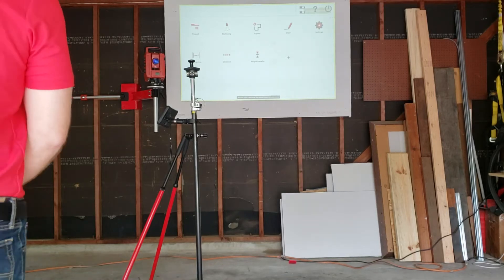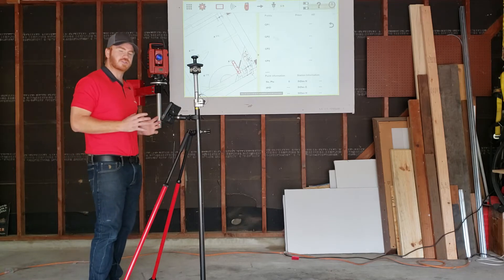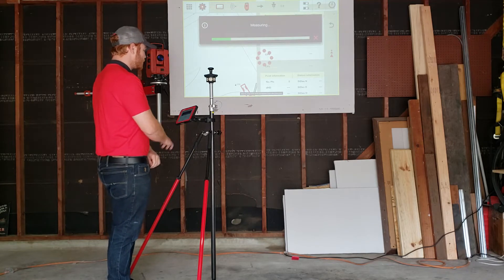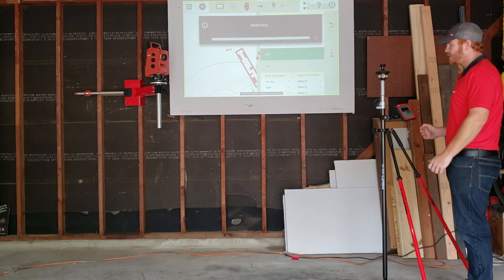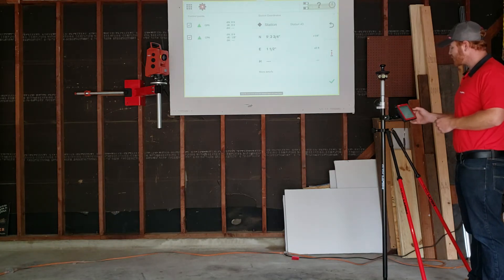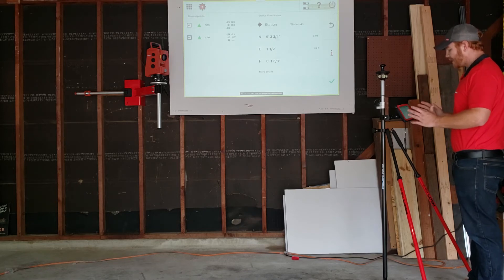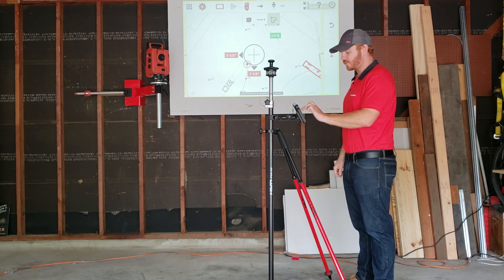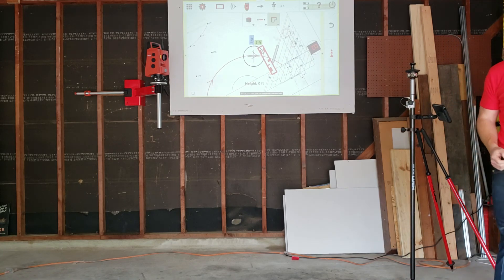Hilti POS 180 Stationing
Basic stationing off 2 control points